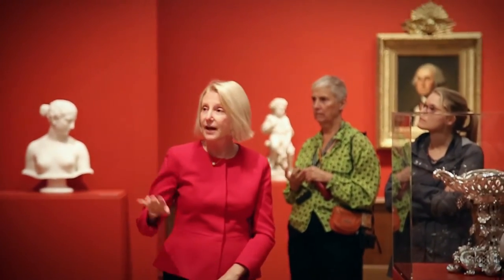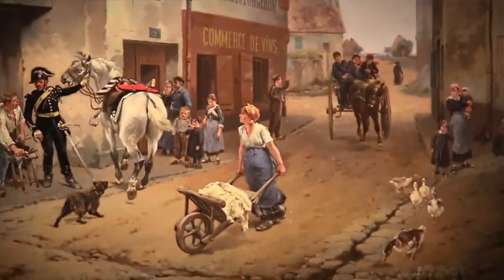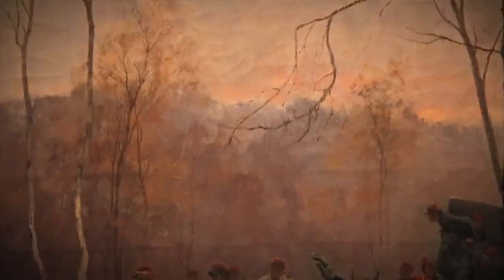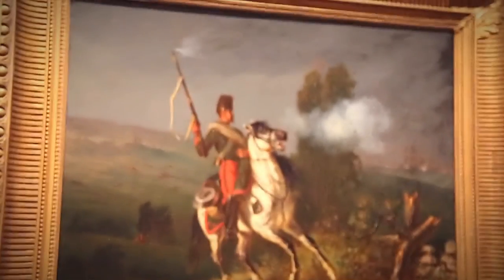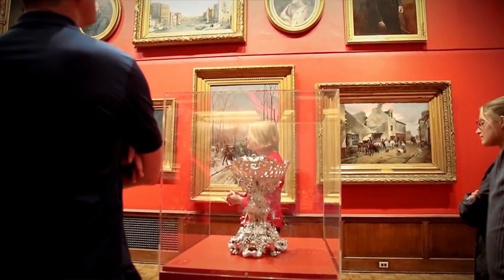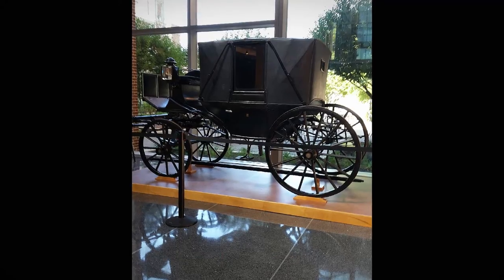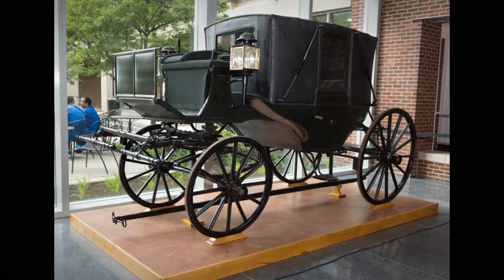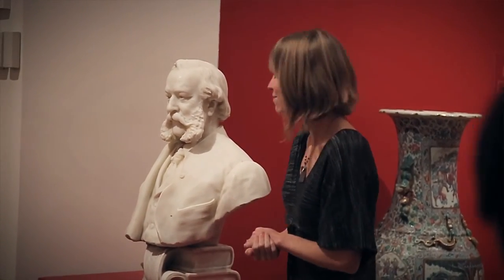Courtly Treasures, Arthur Ross Gallery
Courtly Treasures: The Collection of Thomas W. Evans, Surgeon Dentist to Napoleon III